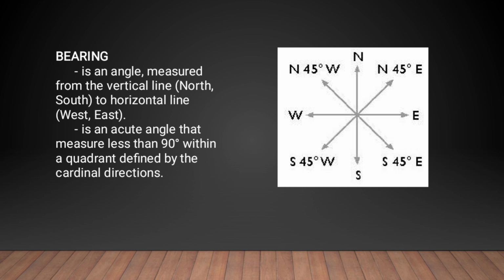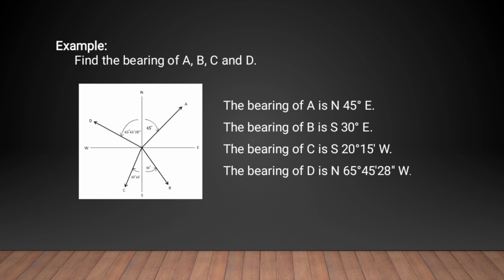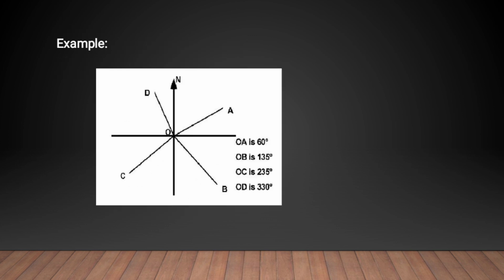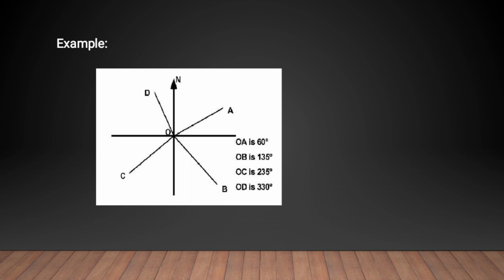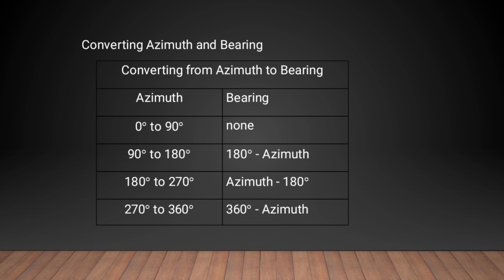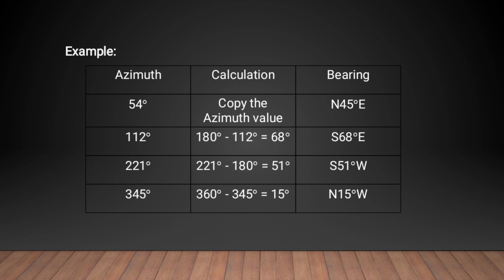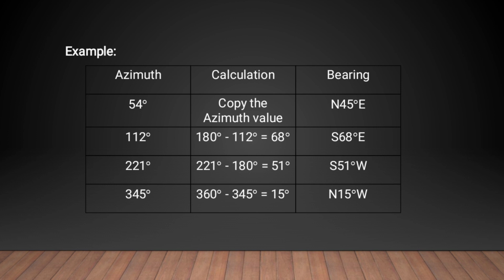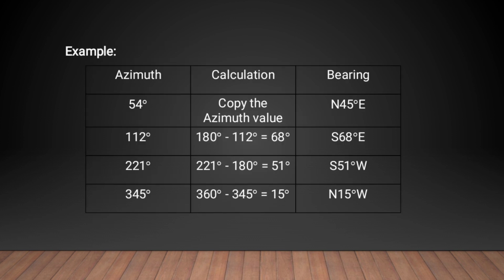Bearing and Azimuth